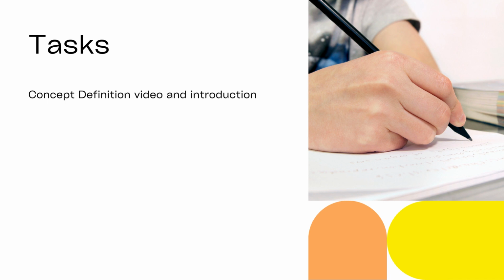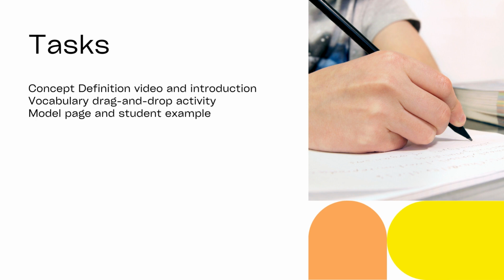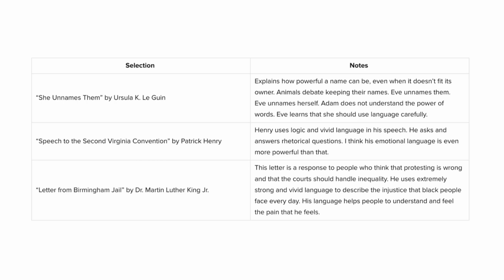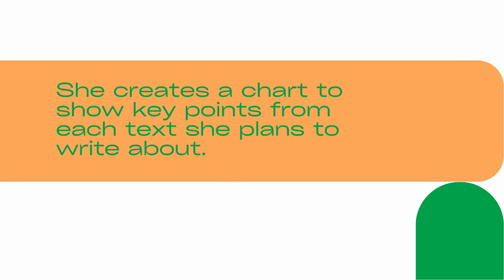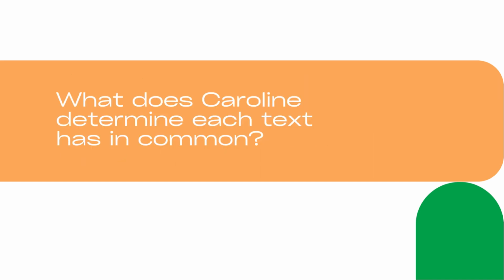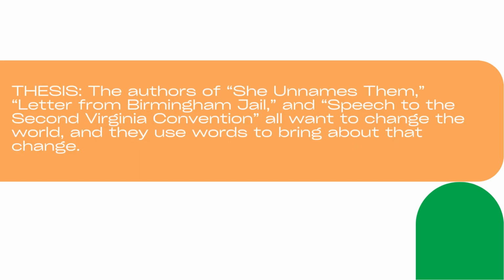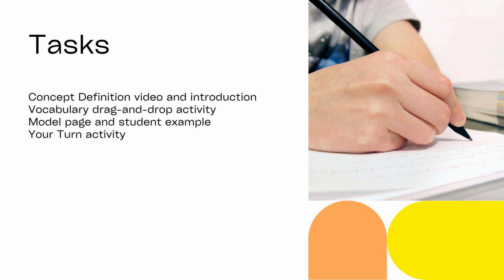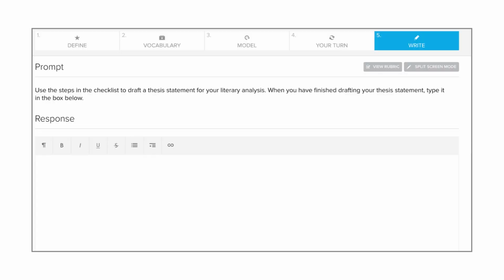Skill: Thesis Statement